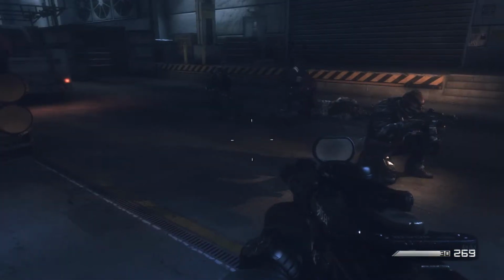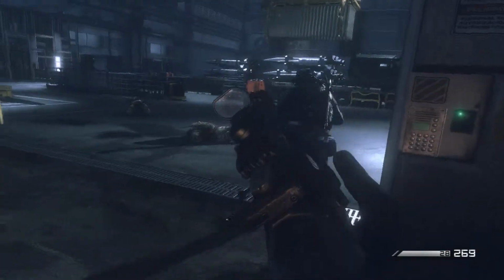Call of Duty Ghosts Gameplay Walkthrough Part 12 - Campaign Mission - End Of The Line (COD Ghosts)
Call of Duty: Ghosts is a first-person shooter video game developed by Infinity Ward and published by Activision. It is the tenth main installment in the Call of Duty series, and the sixth developed by Infinity Ward. The game was released for Microsoft Windows, PlayStation 3, Wii U and Xbox 360 on November 5, 2013.

For the first time in Call of Duty, gamers play as the underdog, fighting as part of a single squad against an enemy that has superior numbers and firepower. Call of Duty: Ghosts' genre-defining multiplayer delivers gameplay innovations throughout, including dynamic map events and character customization.